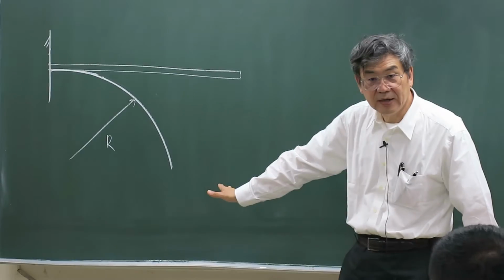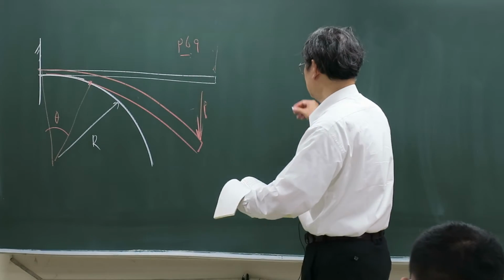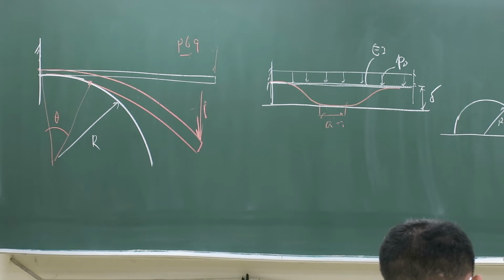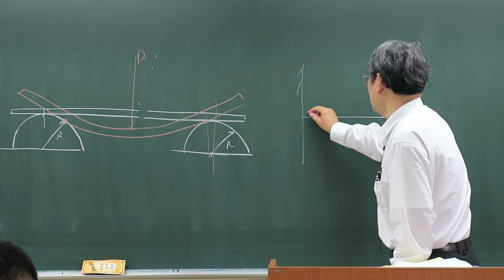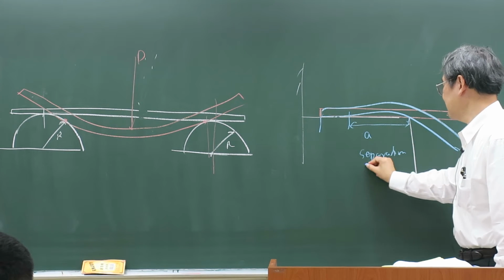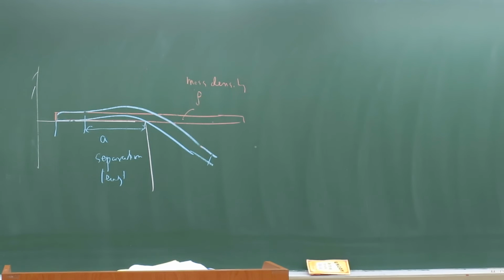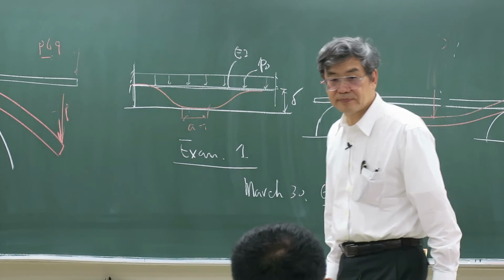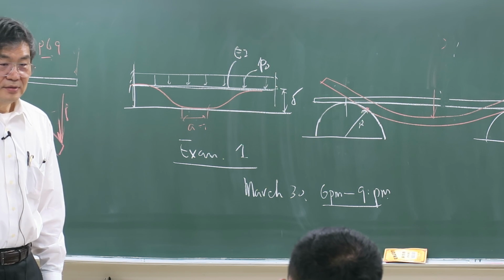2022-03-21_NCU_Advanced-Strength-of-Materials_高等材料力學_01